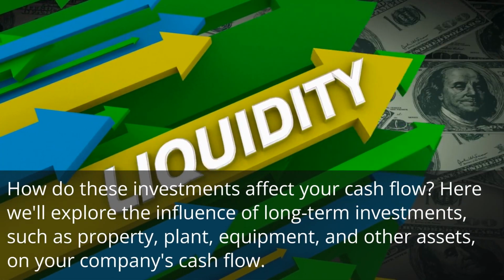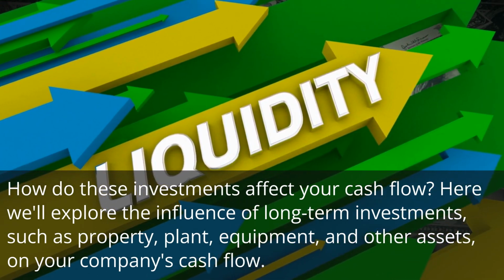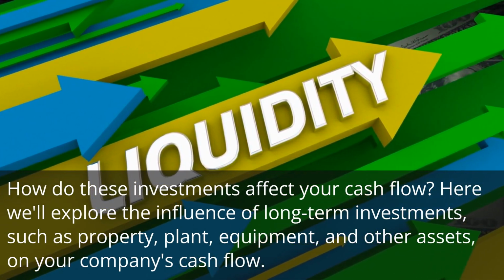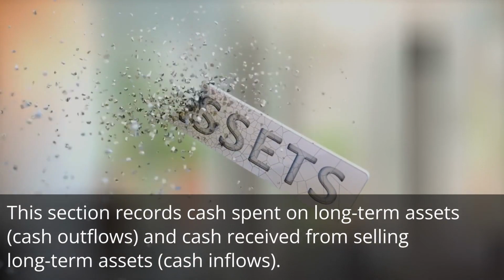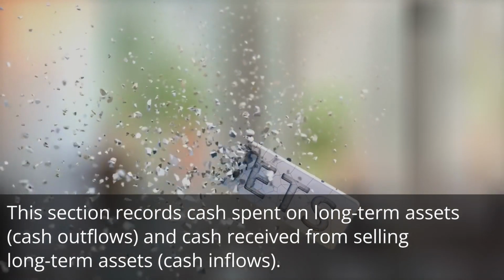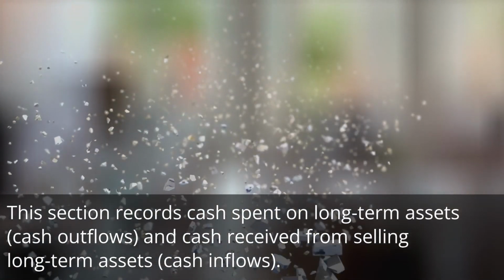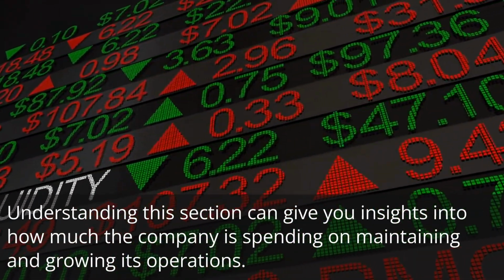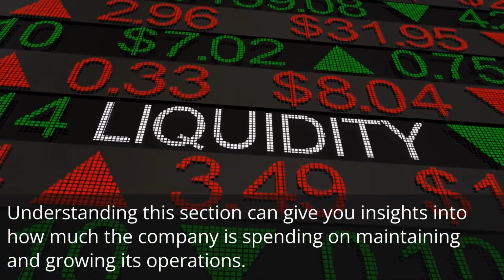Cash Flow Statement Explained: Where Your Business Cash Goes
Where does your business cash come from, and where does it go? This beginner lesson explains the three sections of a cash flow statement: operating, investing and financing activities.

Learn how everyday operations, long-term asset purchases and funding decisions affect cash.

Finance Simplified, Growth Amplified.